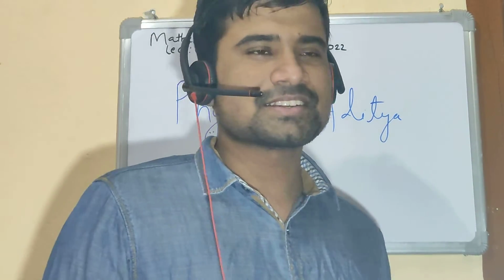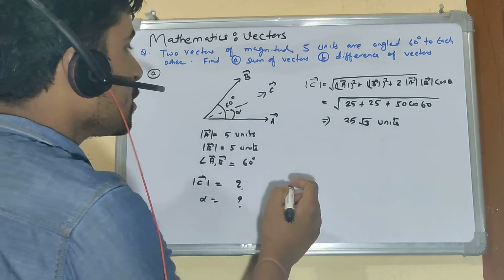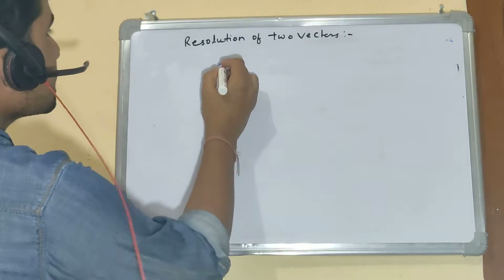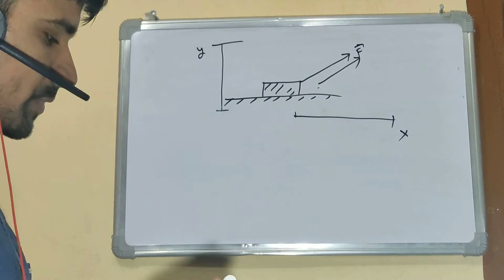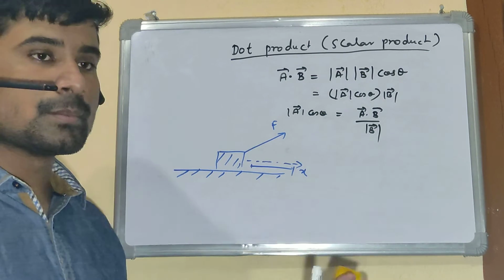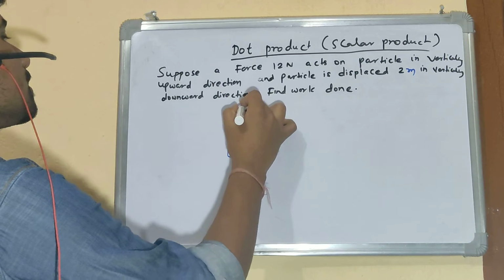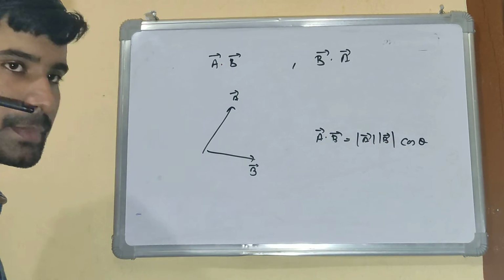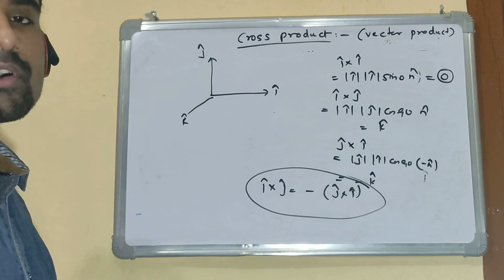Vectors | Lec- 02| Physics with Aditya| Mathematics| Class- XI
Covering Addtion Subtraction and Product of vector